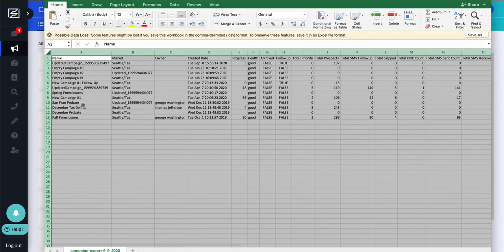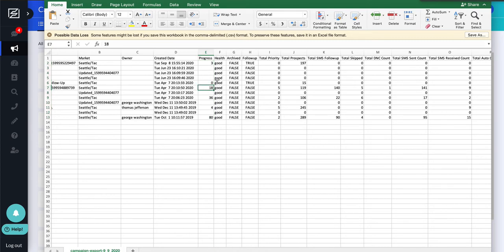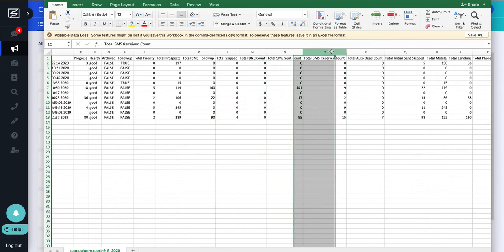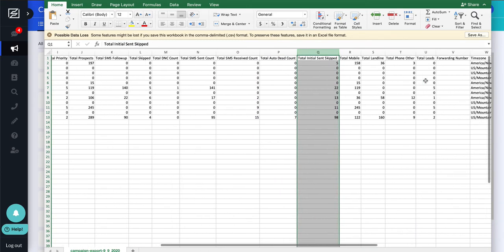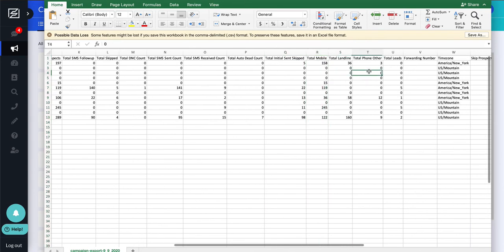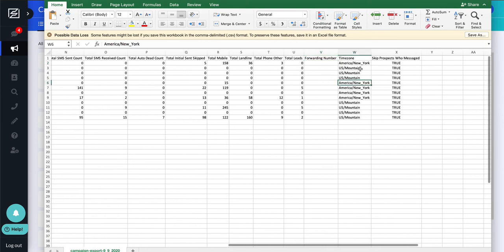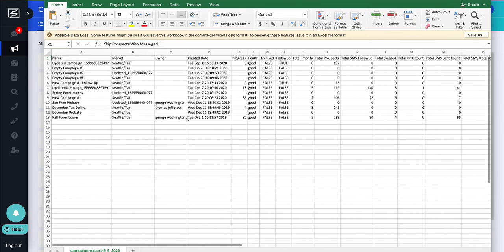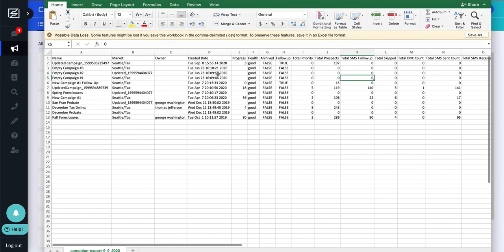Download Campaign Stats to Excel - [TUTORIAL]